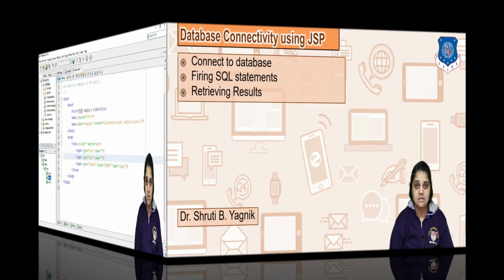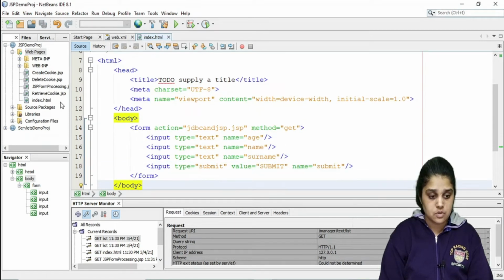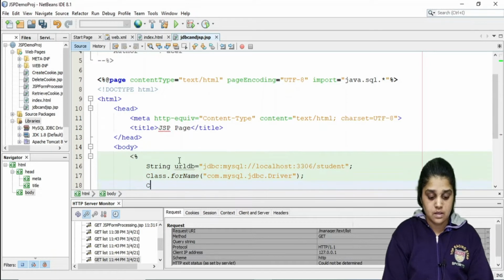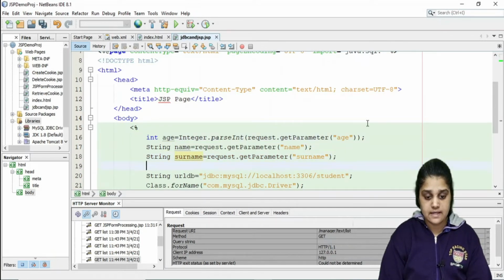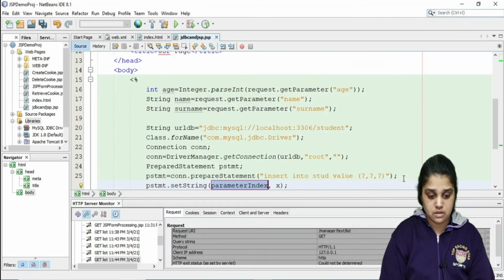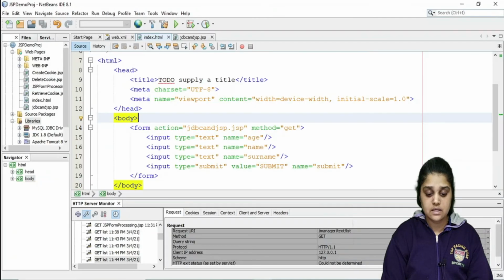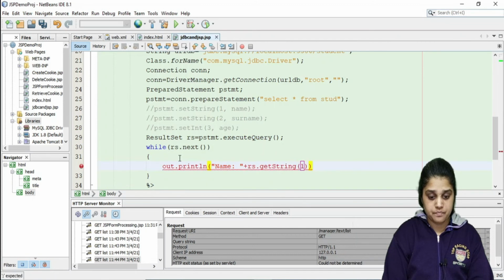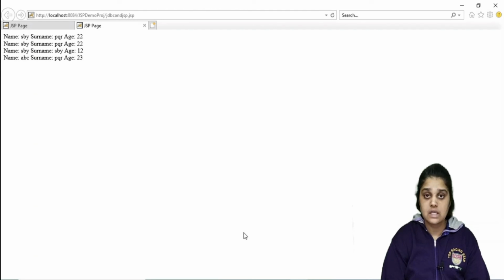30 Database Connectivity using JSP